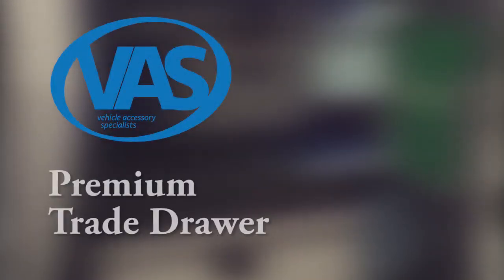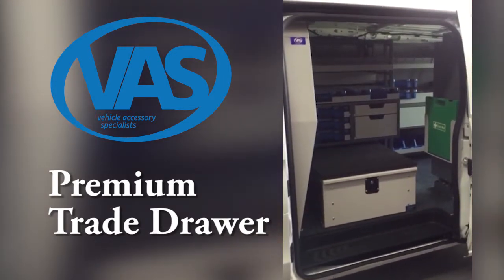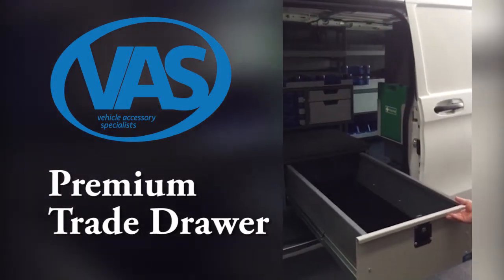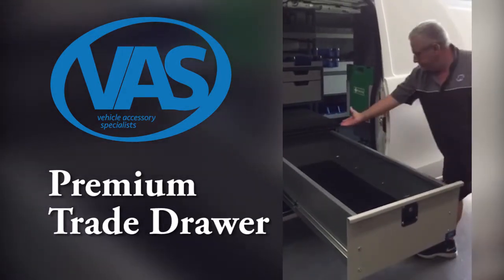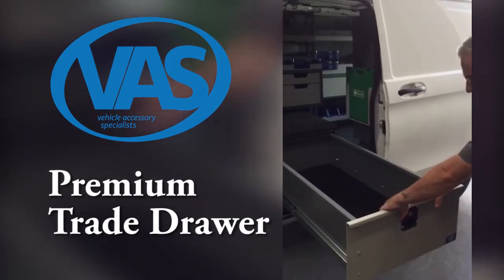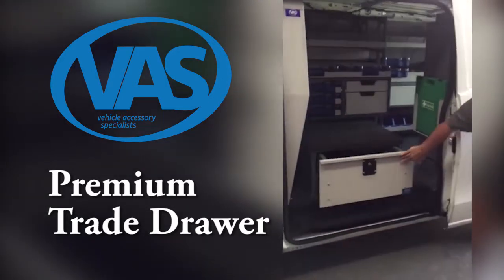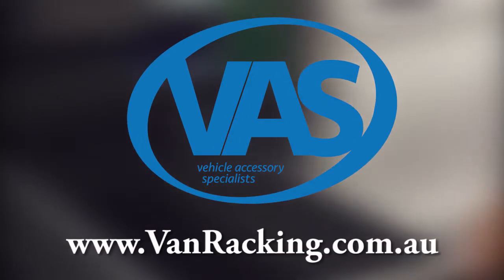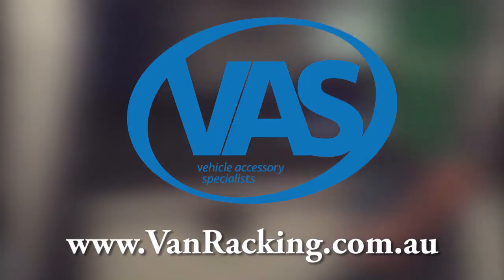VAS Trade Drawer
Our fully enclosed, key lockable commercial drawer extends fully for full accessibility to your tools and valuables. We look forward to hearing from you.